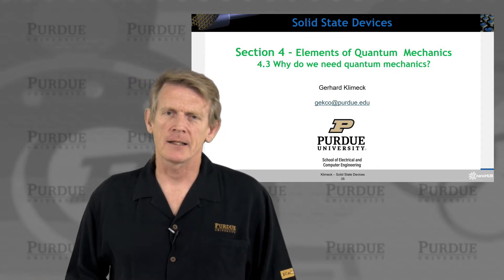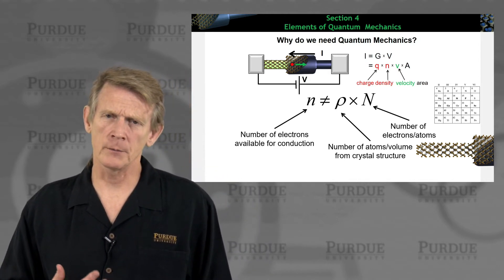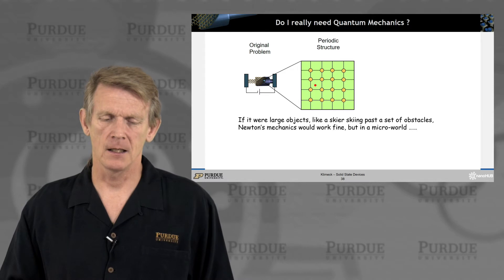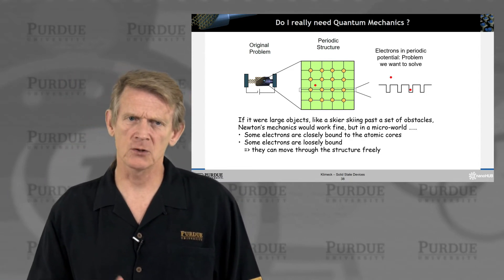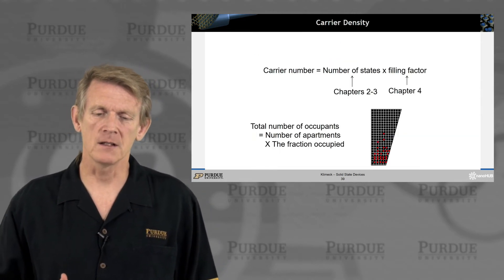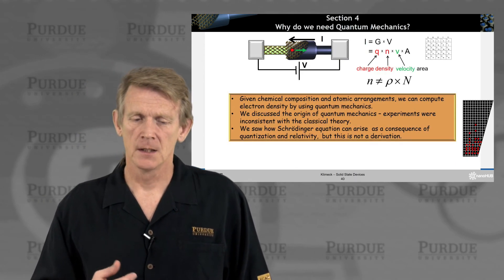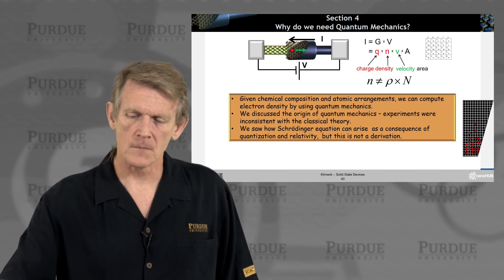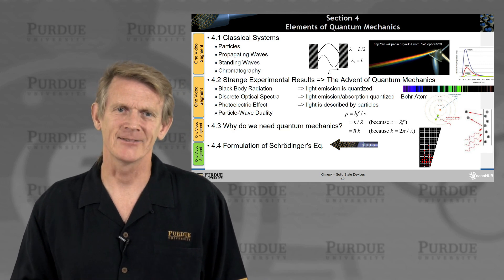ECE 606 Solid State Devices L4.3: Quantum Mechanics - Why Do We Need Quantum Mechanics?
Table of Contents:
00:00 Section 4.3 Why do we need quantum mechanics?
00:12 Section 4 Elements of Quantum Mechanics
00:47 Do I really need Quantum Mechanics ?
02:01 Carrier Density
02:31 Section 4 Why do we need Quantum Mechanics?
03:21 Section 4 Elements of Quantum Mechanics
03:25 Section 4 Elements of Quantum Mechanics